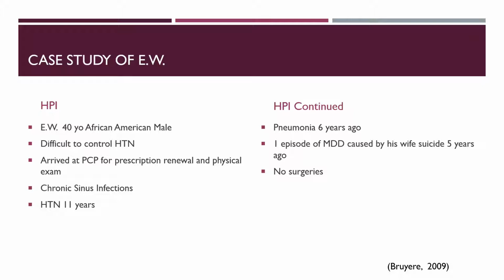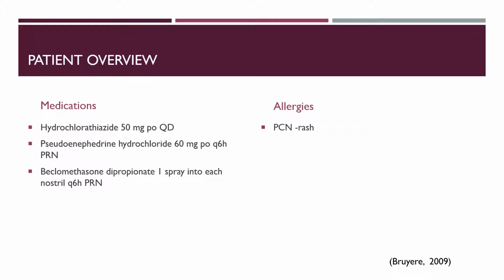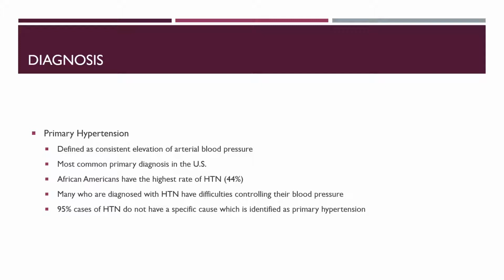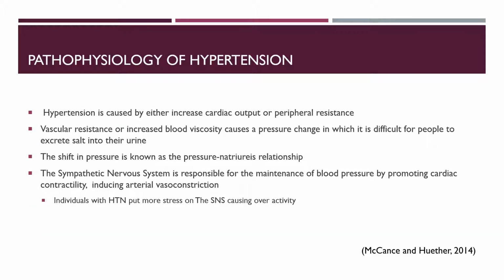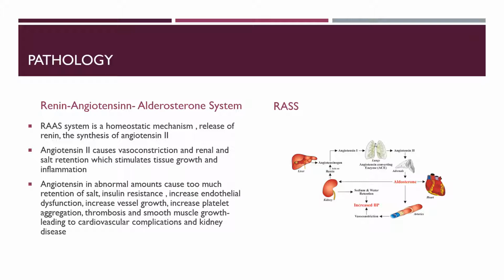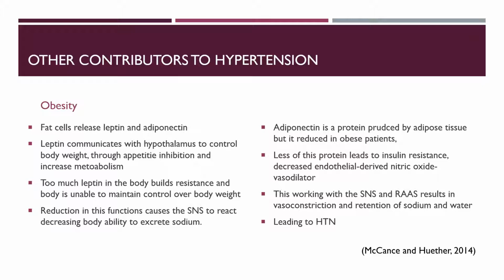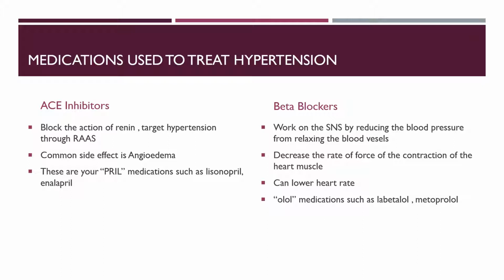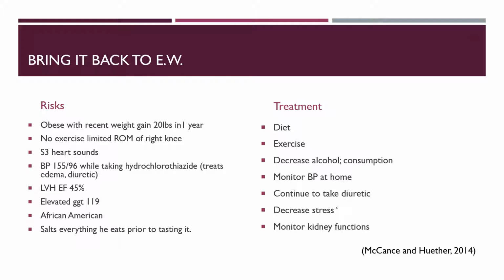HTN with Narration